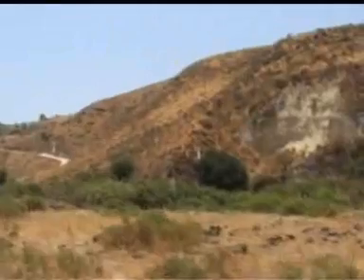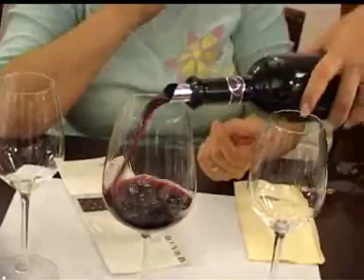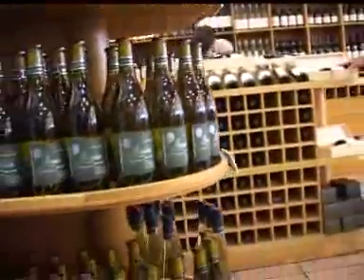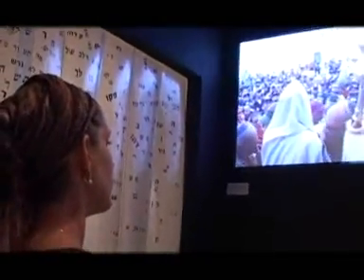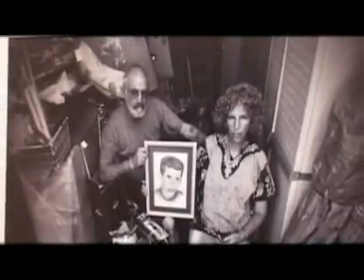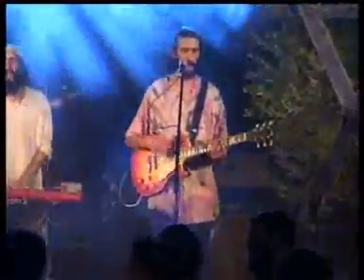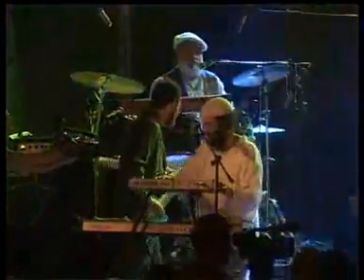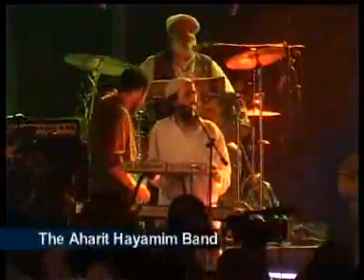salad172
Israeli Salad with Yoni Kempinski, featured on Arutz Sheva TV, IsraelNationalNews.com